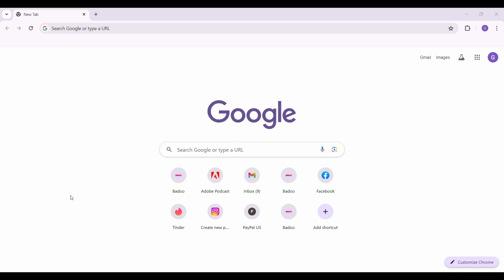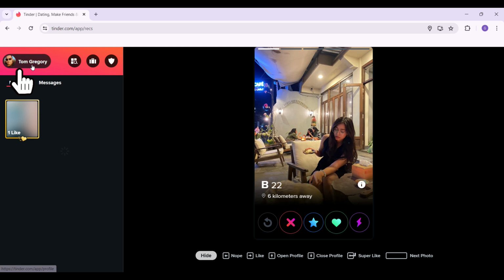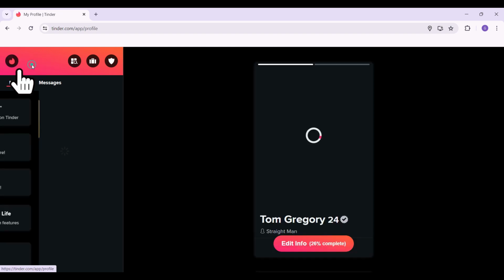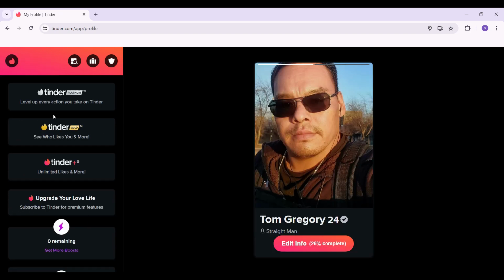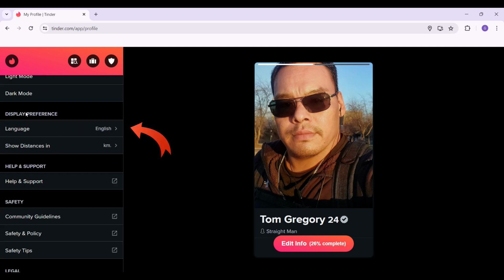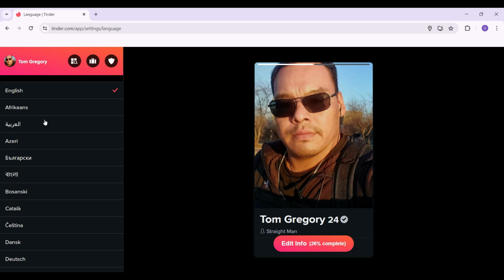How to Change Language on Tinder Web (2024)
In this video, I'll show you how to change the language settings on Tinder when using it on your PC. If you prefer to use Tinder in a different language, this step-by-step guide will help you switch the language easily. Follow along as I walk you through the process, so you can enjoy Tinder in the language that suits you best.
I hope this tutorial helped you change the language in Tinder on your PC.